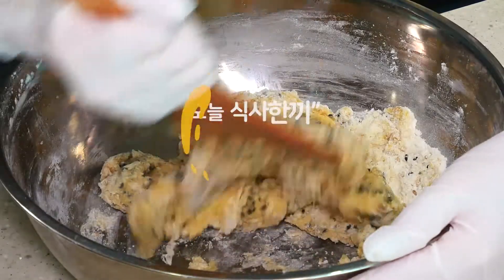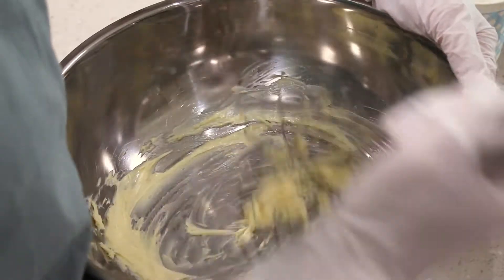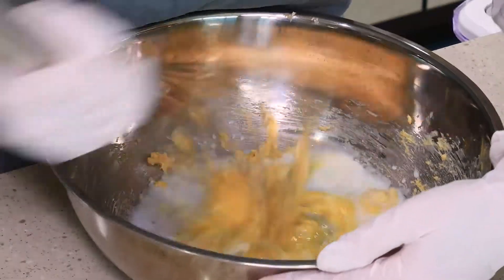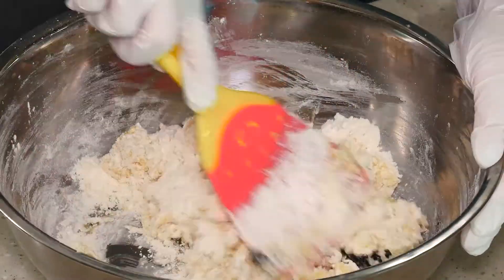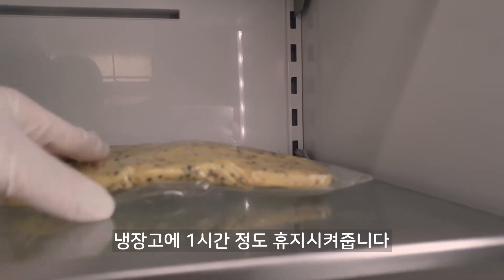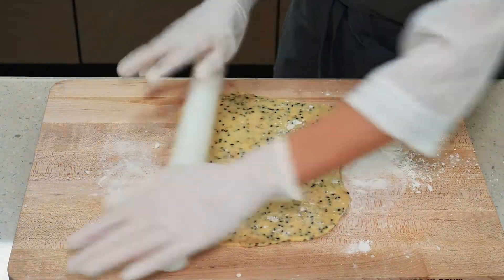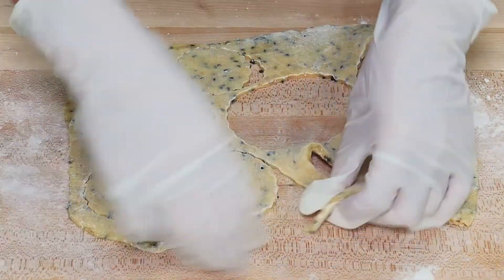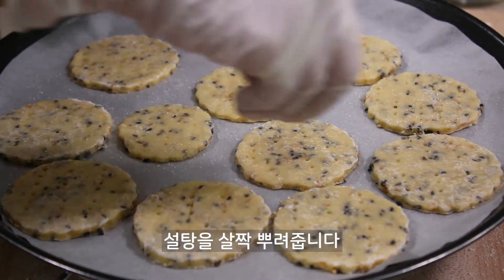고소함 가득! 초보자도 쉽게 만드는 깨쿠키 (최애간식 강추!) :: 간단 베이킹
🍽 안녕하세요. 채널 식사한끼입니다!
오늘은 고소함과 담백함 가득하게 즐길 수 있는
남녀노소 모두에게 사랑받는 간식
참깨쿠키 레시피를 소개해드려봐요~
만드는 법도 어렵지 않아 초보분들도 쉽게
만들어보실 수 있답니다.
영상이 도움이 되길 바라며, 좋은 하루 되세요!

[재료]
포도씨유 (30g), 우유 (40g), 달걀 1개, 설탕 (30g), 소금 약간, 박력분 (180g), 베이킹파우더 (2g), 아몬드가루 (20g), 코코넛가루 (20g), 참깨 (10g), 검은깨 (10g), 버터 (150g)

[레시피]
1. 그릇에 버터를 담아 녹여줍니다.
2. 여기에 소금, 설탕을 넣고 잘 섞어준 뒤 이어서 계란, 우유를 넣고 다시 섞어주세요.
3. 박력분, 아몬드가루, 코코넛 가루를 채로 걸러 넣어 섞어주다 참깨와 검은깨를 넣어줍니다.
4. 어느정도 반죽이 되면 바닥에 비닐을 깔아주고 반죽을 덜어내 꾹꾹 눌러싸 냉장고에 1시간동안 휴지시켜주세요.
5. 도마에 박력분 약간을 발라 반죽을 펴 모양틀을 찍어준 후 올리브유를 발라 떼어냅니다.
6. 반죽에 포크로 숨구멍을 내고 설탕을 살짝 뿌려주세요.
7. 오븐 170도에서 15분 정도 돌려주면 완성!

알람🔔을 켜 놓으시면 더 빠르게 새로운 영상을 확인하실 수 있습니다.

본 영상은 모두 직접 녹음, 촬영했거나 상업적 용도로 사용이 가능한 음원과 이미지를 사용하였습니다.
무단배포, 도용, 재가공 금지